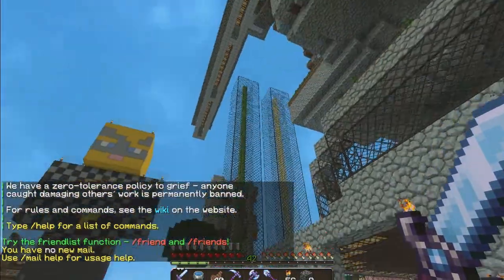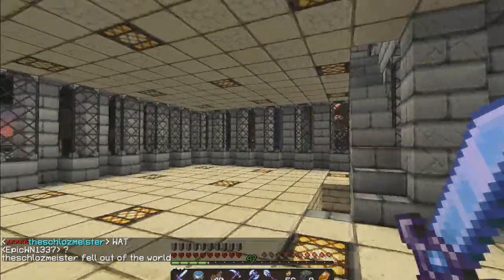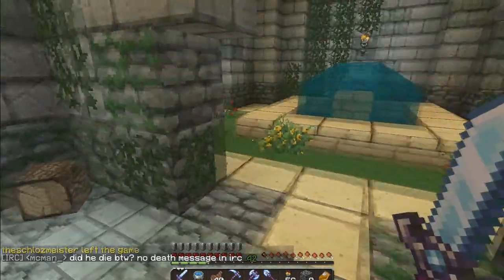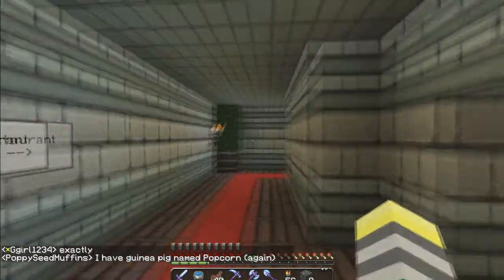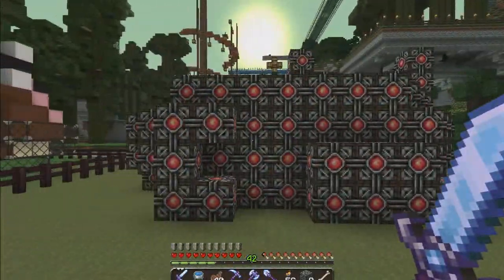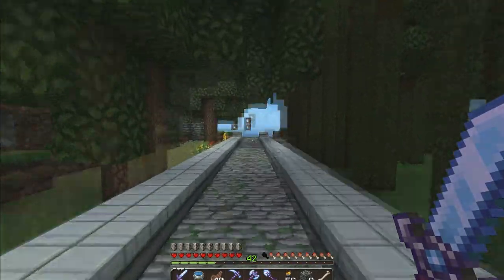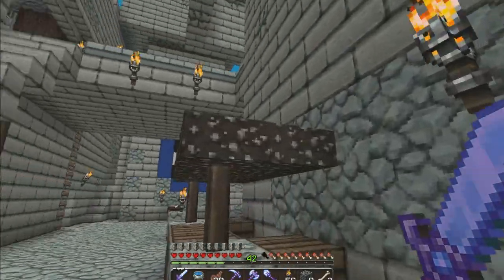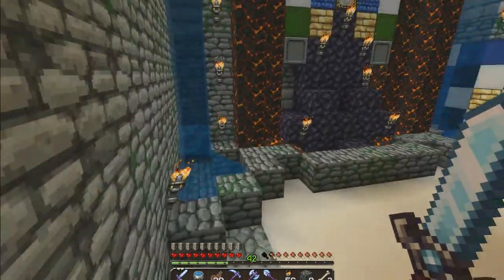Let's Explore! - Freedonia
In this first episode of a new series, I take a look at the Spawn City of Freedonia, and an outlying town.

Freedonia is the name of the world on the Minecraft Online server. The server has been up for several years, and it's map has never been wiped. This, combined with a no tolerance policy towards griefing have led to some amazing builds on the server.

We will be checking some of them out over a series of a few videos. Server IP is minecraftonline.com